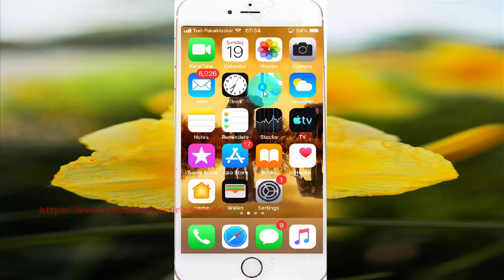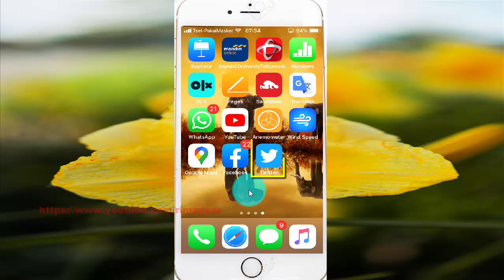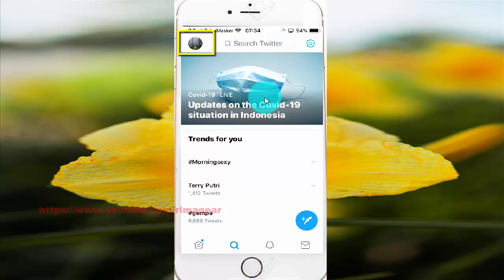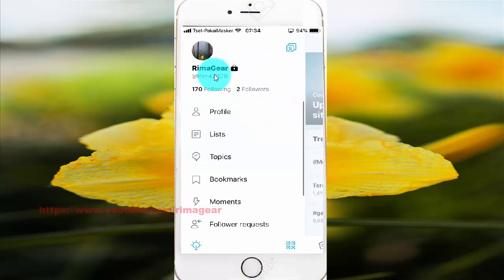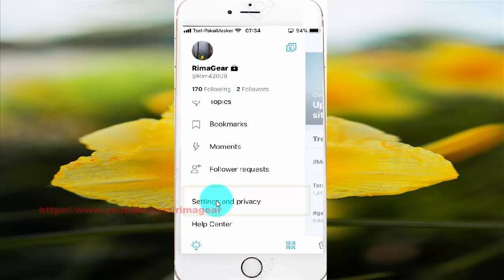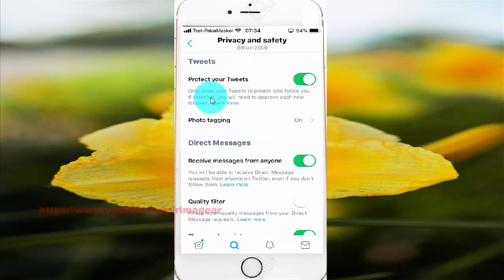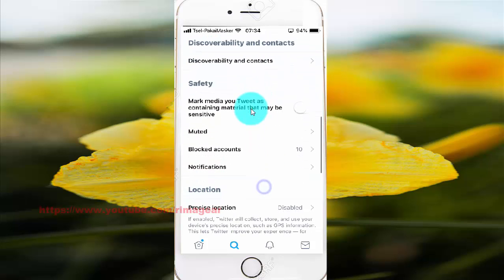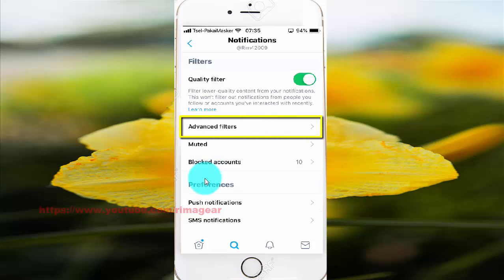How to mute twitter notification from poeple who don't follow you on iPhone6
On this video you can know How to mute twitter notification from poeple who don't follow you on iPhone6 with iOS 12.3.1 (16D39) operating system